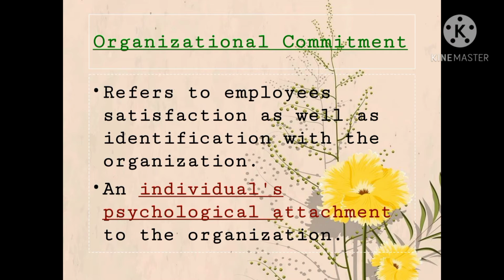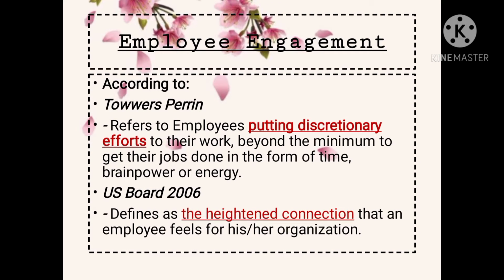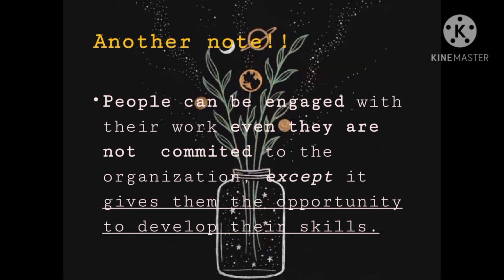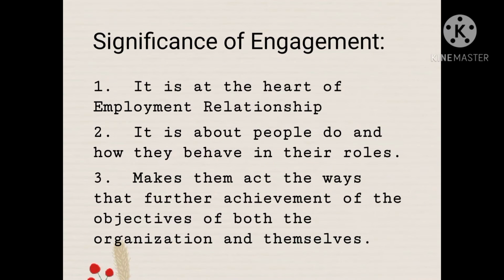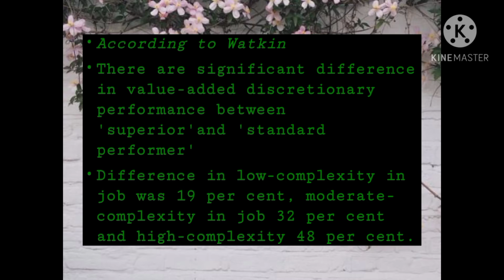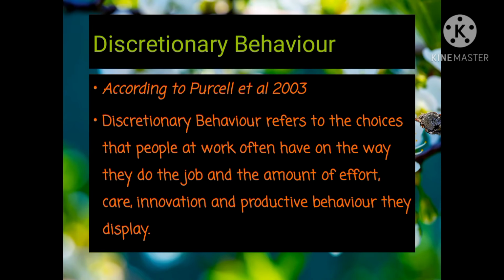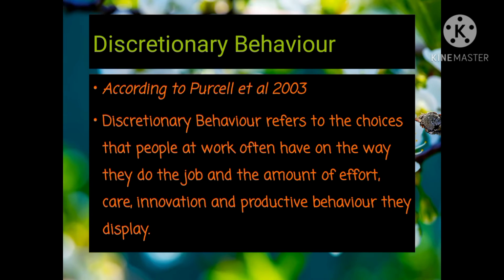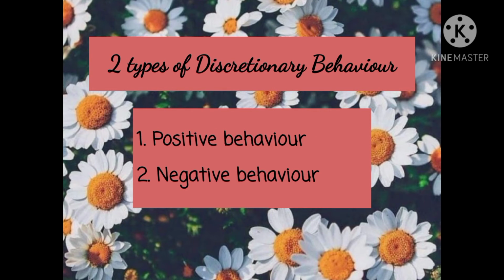Employee Engagement Strategy